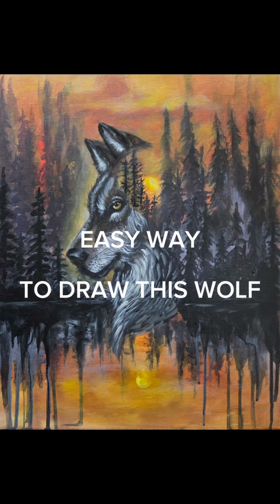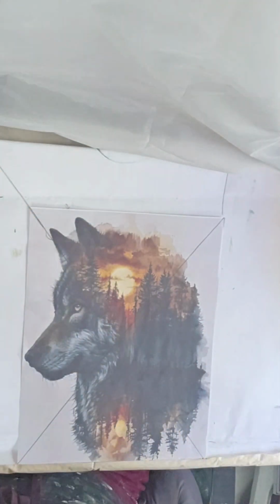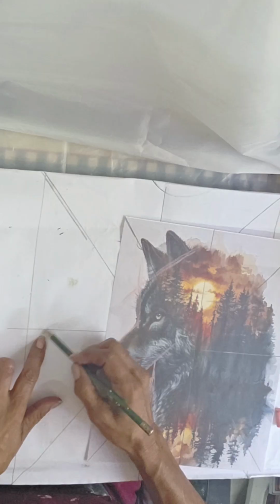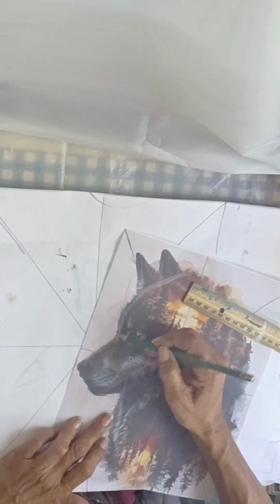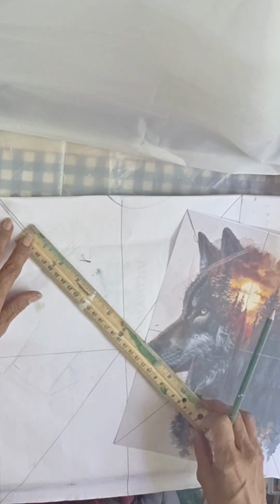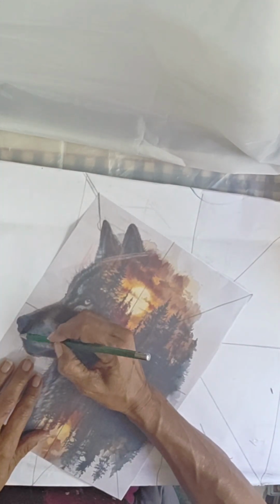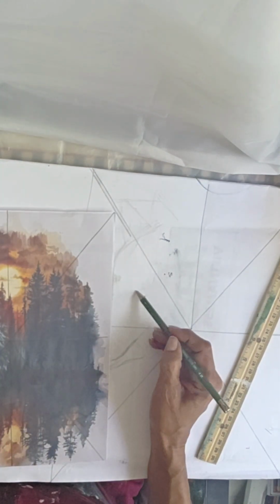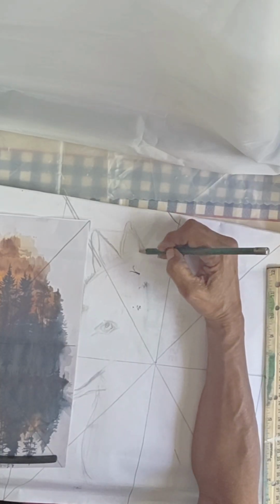Drawing a wolf for a painting, in depth with a grid technique pt. 1 of 2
Scaling up for a larger dimension by using the grid technique is the perfect technique for also drawing your source in proportion and measuring when necessary. In order to overcome art challenges, you must forge ahead, learn it, study it, practice it, with perseverance.
I will be creating longer form videos to explain the process more in debt. Although, I'm new at video creating so please bear with me. Creating videos is not an easy task but I'm learning. And creating shorts does not allow me to go in debt, so that you can pick up techniques, therefore leading me to create longer videos for you to benefit from them. Follow for art tips & how to paint with loose brush stokes, how to paint with primary colors, painting tutorials, painting for beginners, how to make black without black, art tips, techniques that will help you loosen up, mixing your colors and more, follow to receive notifications!